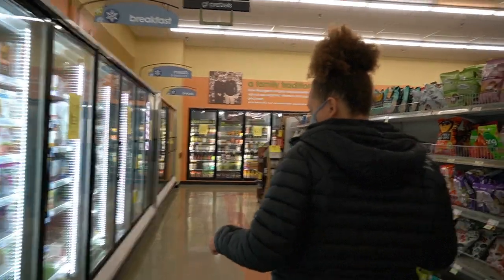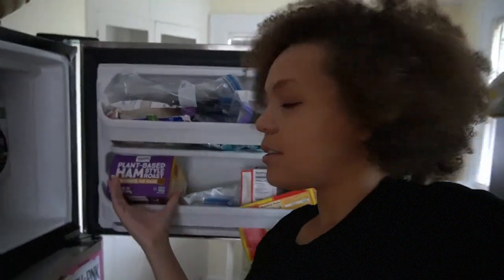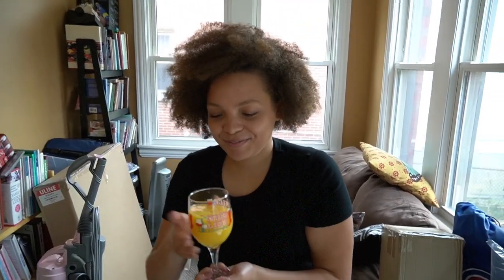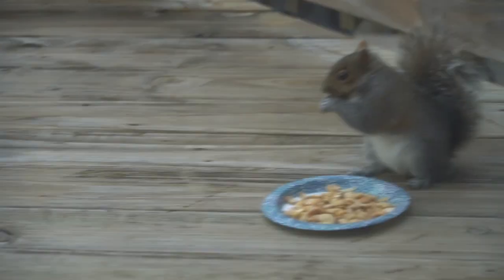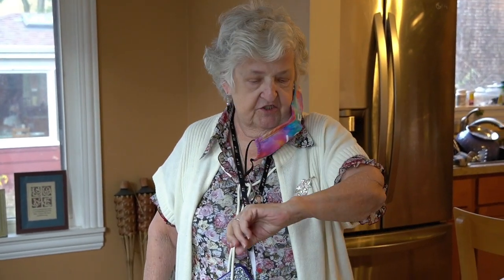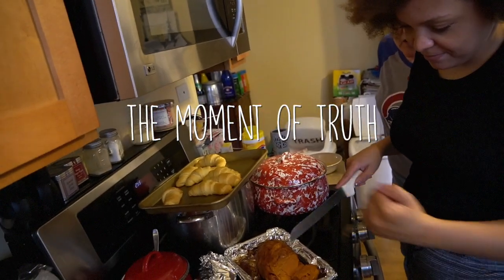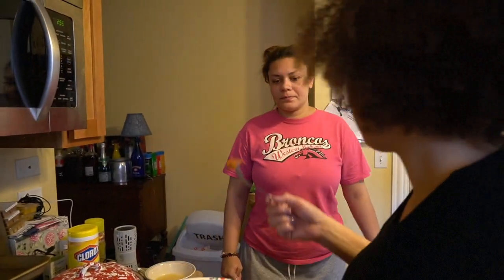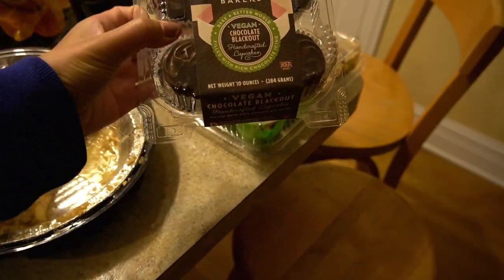MY FIRST VEGAN THANKSGIVING! - What I Ate In A Day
Hope you guys had a great Thanksgiving if you celebrate! This was the first year I went all out and actually tried some Vegan Thanksgiving Dishes. This Friday's video will be Mary's Wisdom Tooth Removal...It gets a little crazy! Lol